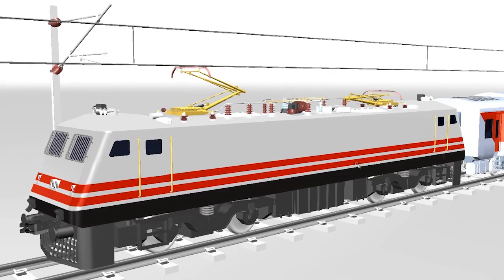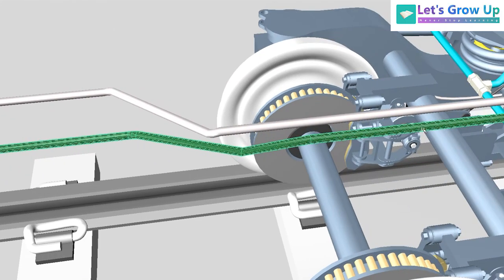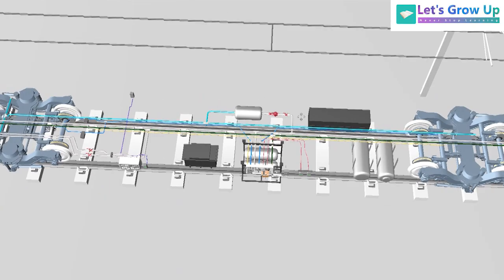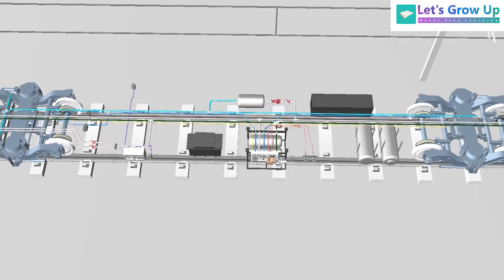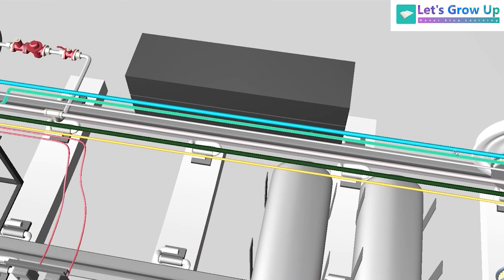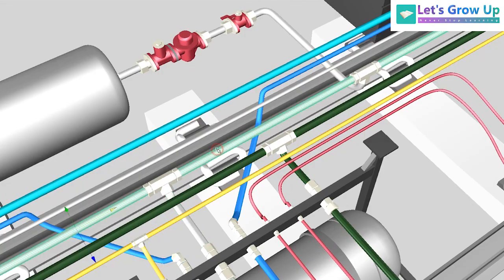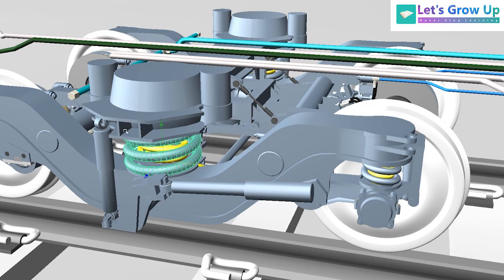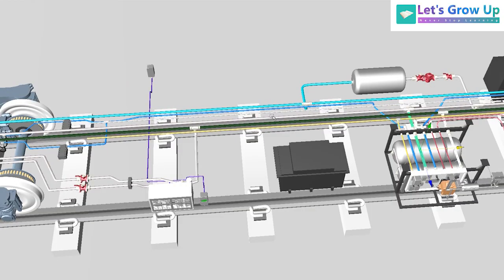LHB coach brake pipeline connection explain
Hi,
Welcome to the 'Let's Grow Up' Youtube channel. I am pleased to see you on my channel. I am trying to create 3d Learning content and K 12 videos for school students, teachers, and learners. so, why are you waiting? keep watching and share it with your friends. Today in this video I am going to share the coach brake pipeline.